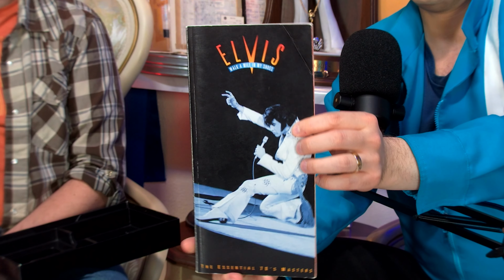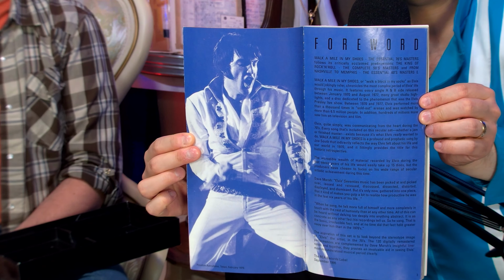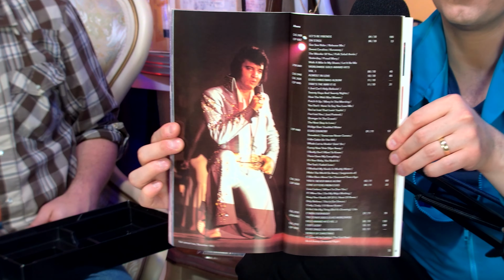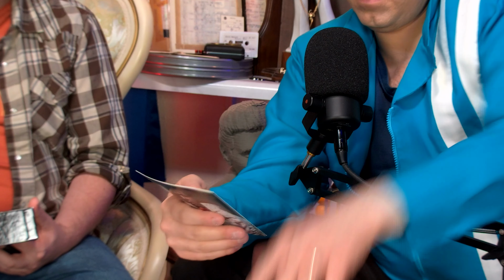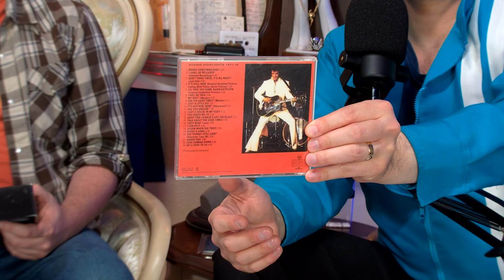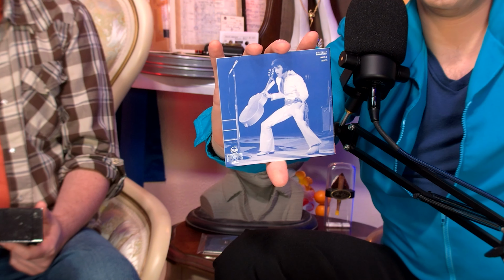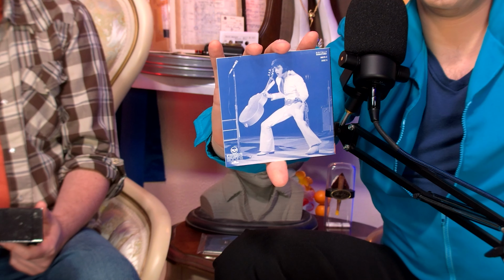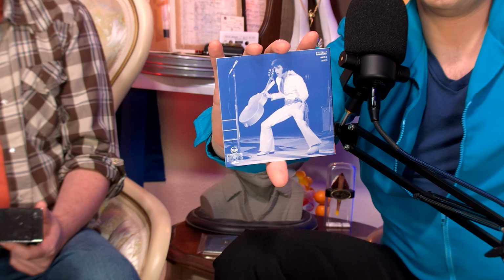Unboxing Elvis: "The Essential 70s Masters" (CD Set) (EAPS S02E06) (YouTube Version)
"Elvis: Walk A Mile In My Shoes - The Essential 70's Masters" unboxing and discussion!

Few CD sets in the history of Elvis Presley fandom have had a widespread cultural impact as the "decades" box sets, headed by Ernst Jorgensen.  In this episode, Jamie and John unbox the last in a series of legendary box sets that paved the way for both Elvis fans and the general public to see Elvis more seriously as a music artist - a vital step that helped shift the perception of Elvis from where it was in the 1980s to where we are today!

Note: Members get an extended version of this episode - see it by becoming a member today!

Help support Elvis Super-Fan Jordan Ritchie with his medical bills if you can!

EAP Society Members get:
Extended Episodes (when available)
Ad-free Episodes
Exclusive Episodes
Bonus Content
Exclusive Behind-The-Scenes Looks
And MORE!

It helps grow the channel and ensure that Elvis history isn't lost to history, and SO much more:

Like, share, comment, and subscribe to never miss a video and help grow the channel and members - and when the EAP Society hits 500, 1000, 1500, and 2000 Patreon members, we'll start doing free giveaways across the channel / our social media - including FTD CD releases, and an authentic Elvis Presley autograph!  So if you can join, don't miss out!